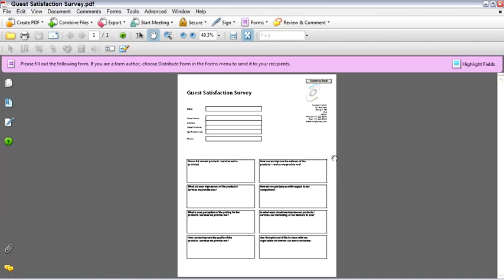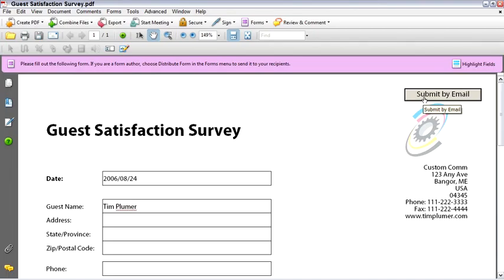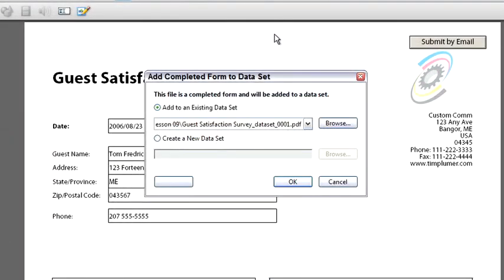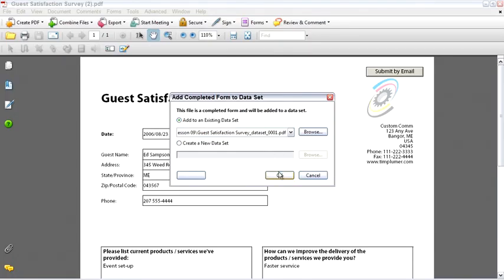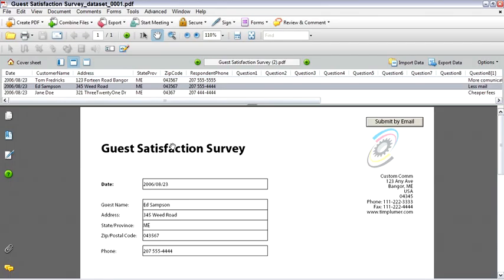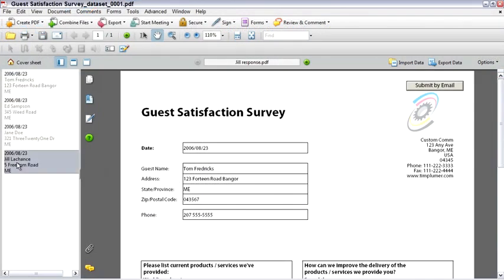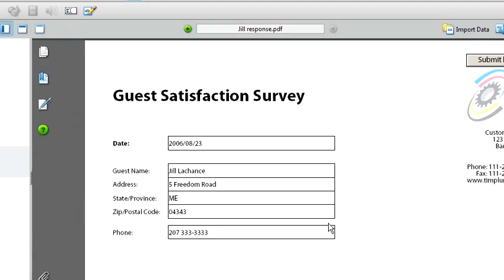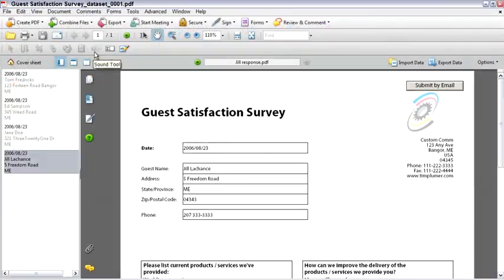TAC8QT P1 L09 T06